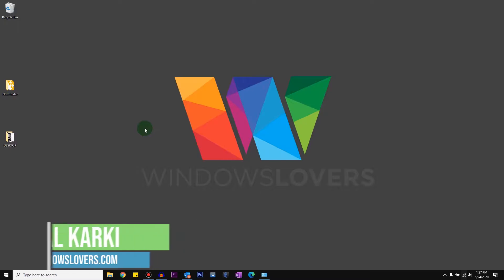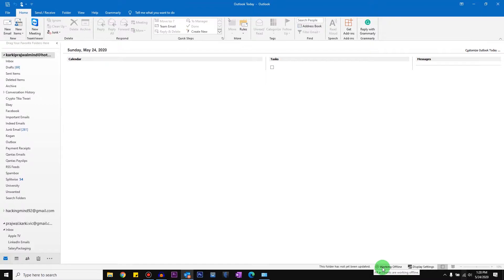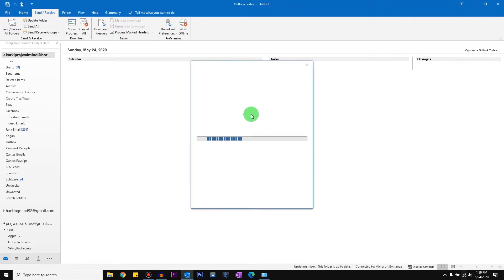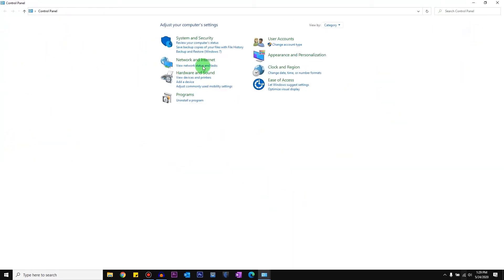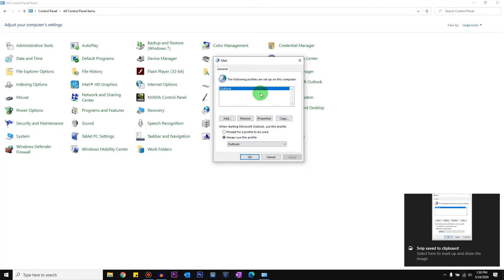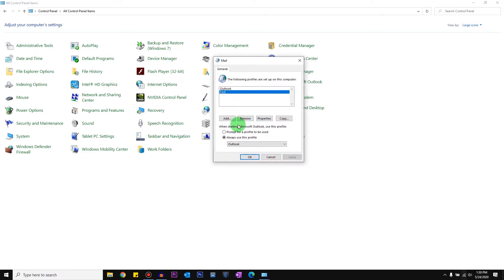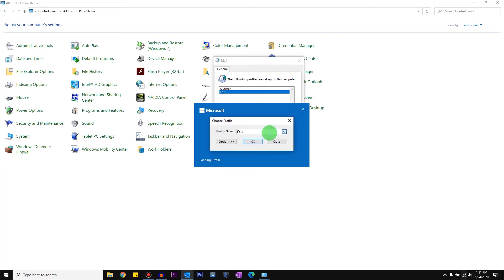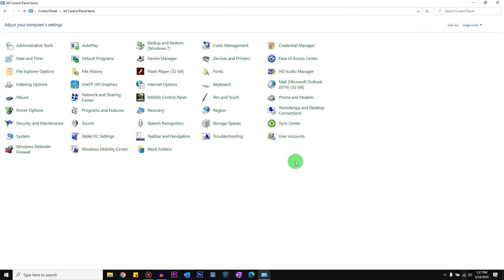Outlook 2016 Working Offline - Get Outlook Back Online [SOLVED]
Outlook 2016 working offline? Try these tips and see if you can get outlook back online.

Note: this tutorial is specifically for those users who can see that the outlook is in offline mode. You can check this by opening the outlook app and looking at the bottom right corner of the outlook application.

So how to get outlook 2016 working offline to back online?

I've had cases where the outlook is stuck in offline mode even though there is an internet connection on the computer.

To fix this we do the following as mentioned in the video.
👉Open the Outlook app
👉Go to the "Send/Receive" tab
👉Search for the "Work offline" button
👉Make sure it is not enabled, you can try toggling the button ON and OFF
👉Wait for few seconds after toggling the button
👉It should take your outlook online and you should start receiving emails again

We also try recreating the Outlook Profile which helps sometimes if there is a profile issue with Outlook.